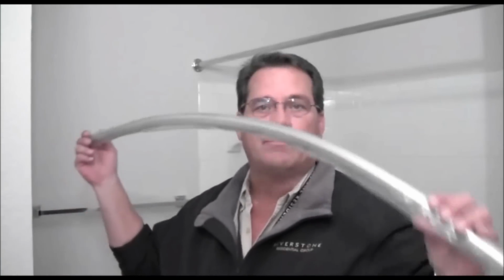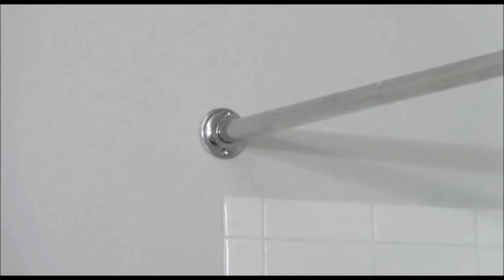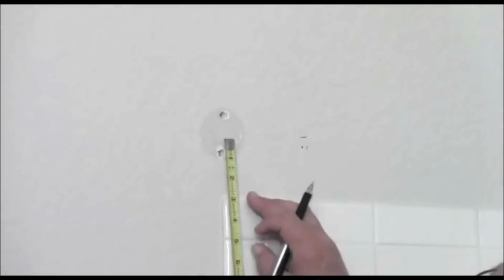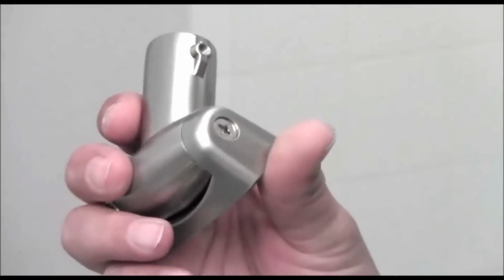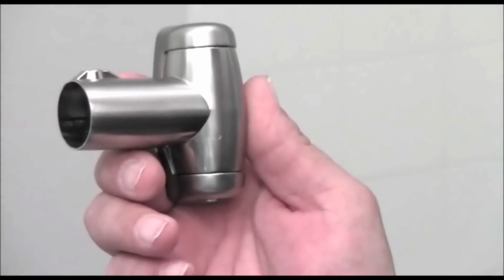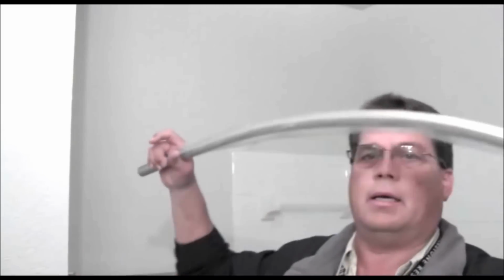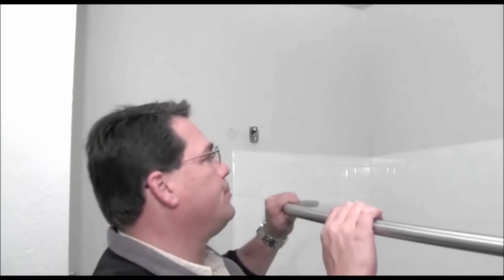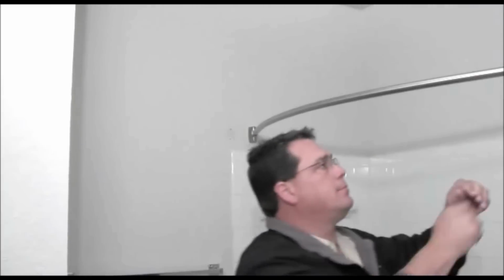Installing A Curved Shower Rod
I show the steps for removing an old straight shower rod and replacing it with a "New Curved Shower Rod.

To get your hands some some really good Tools of the Trade follow this link for whats in my bag.